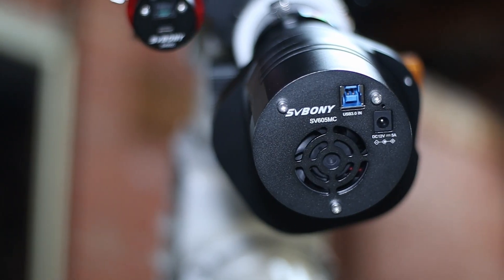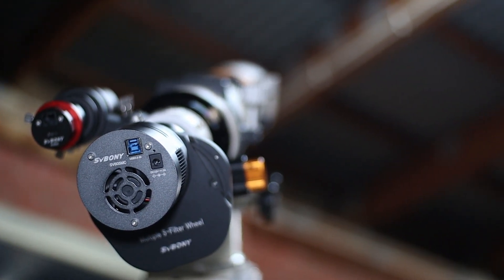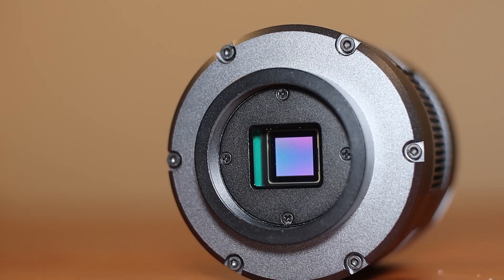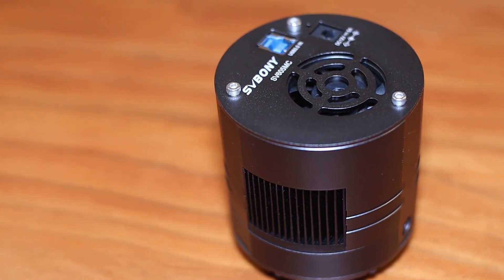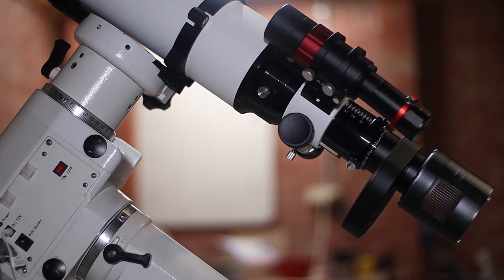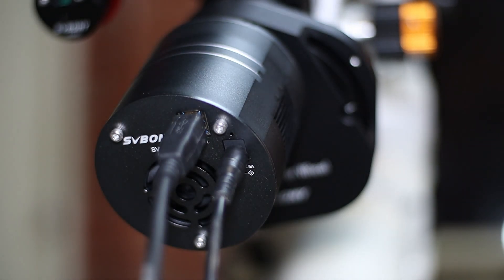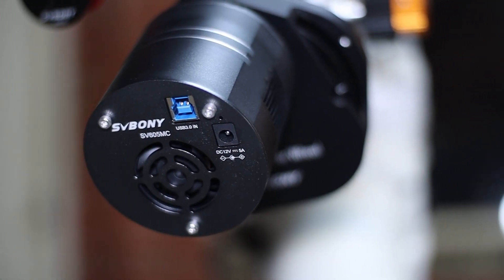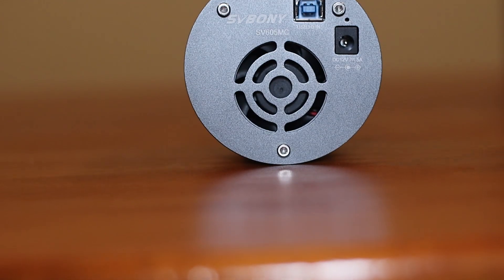SVBONY Cooled Camera SV605MC REVIEW (with sample images)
Here's the review of Svbony SV605MC